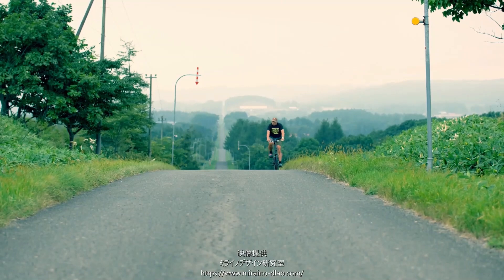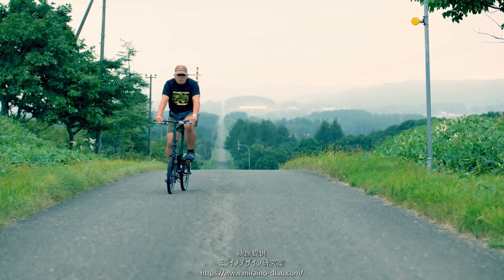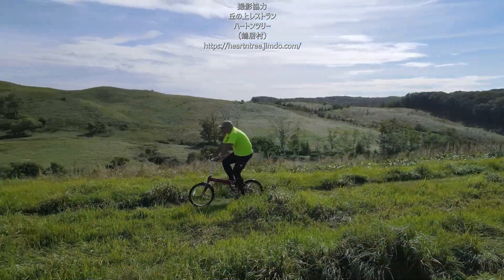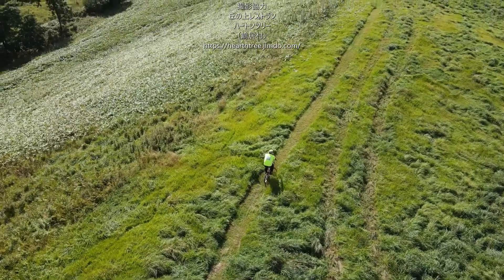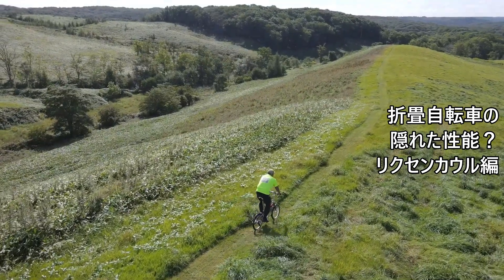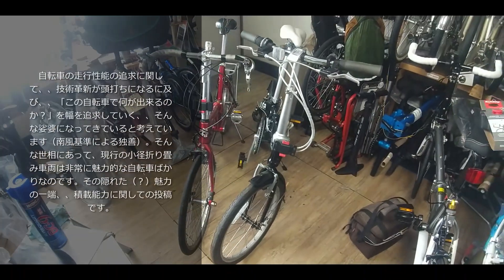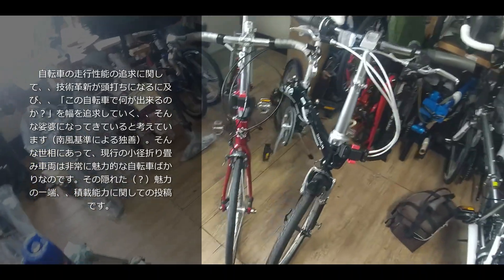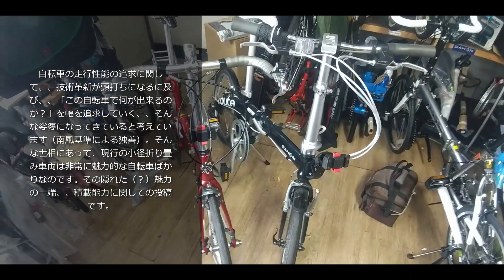小径折り畳み車の隠れた（？）性能 リクセンカウル編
自由な使い勝手を許容してくれる、、（南風基準）小径折り畳み自転車の大きな特徴ではないかと思っている積載空間に関しての投稿です。
リクエスト受け付け中南風チャンネルリクエスト受け付け - southernwind-bicycle ページ！